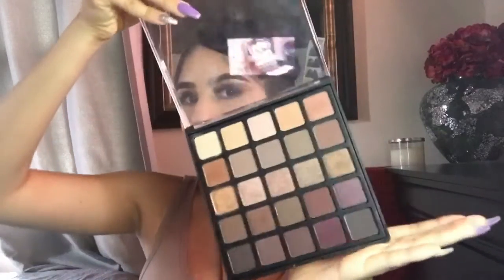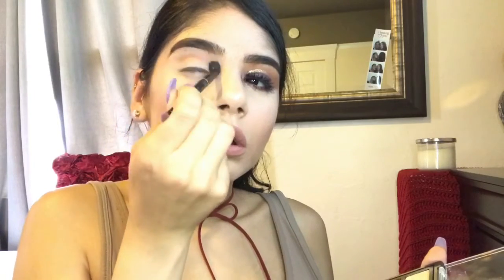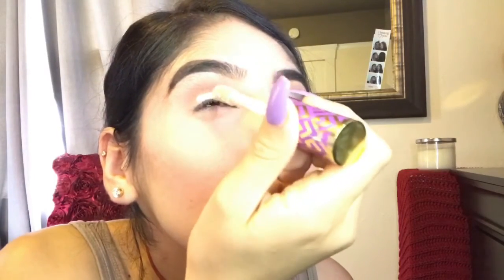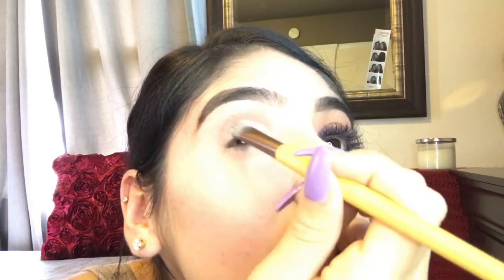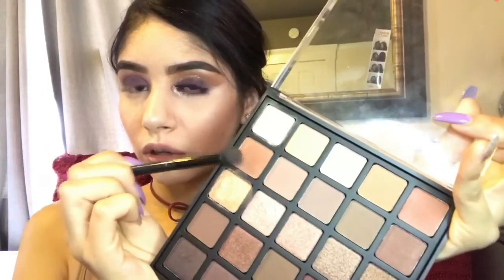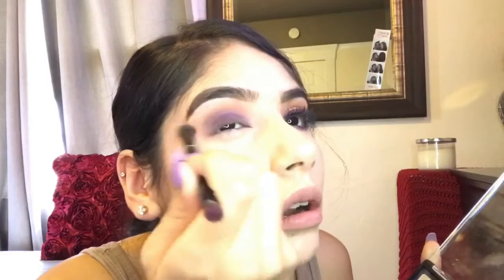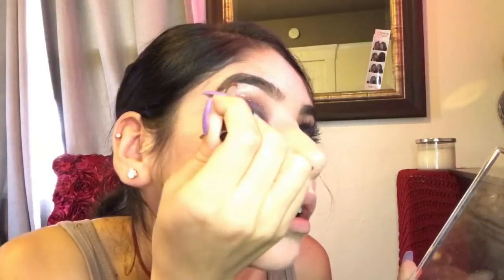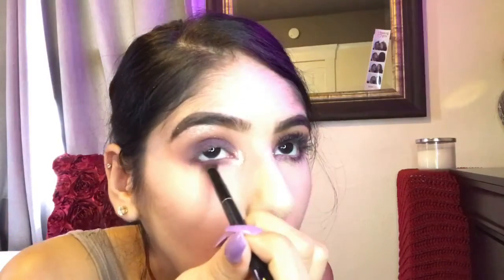Fall makeup tutorial | Neny Bee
Welcome back babies! Here's a somewhat fallisshhhh look. Love yaaaaa💕

PRODUCTS USED:
Tarte shape tape concealer in the shade fair neutral
Morphe bronzed mocha palette
Nyx gold glitter liner
Nyx gold glitter 08